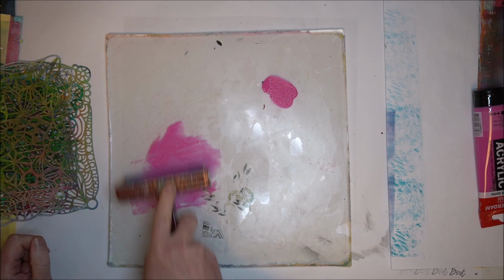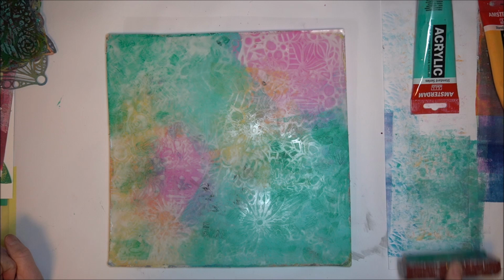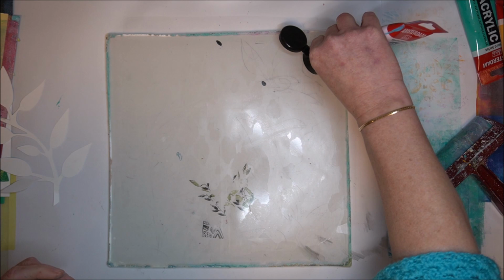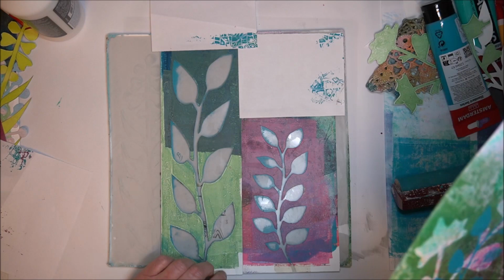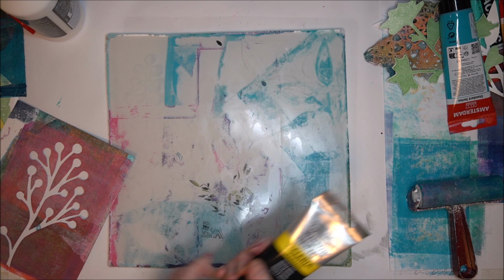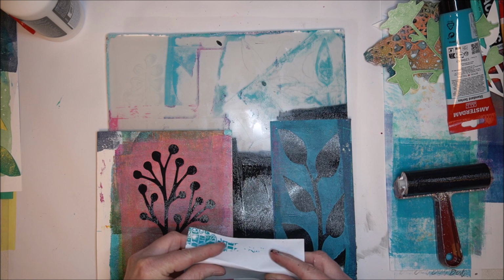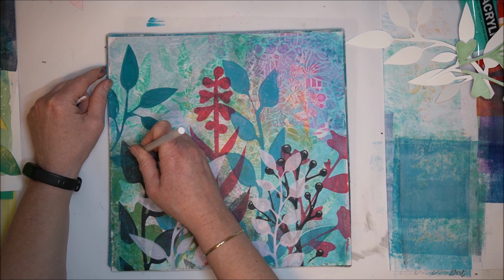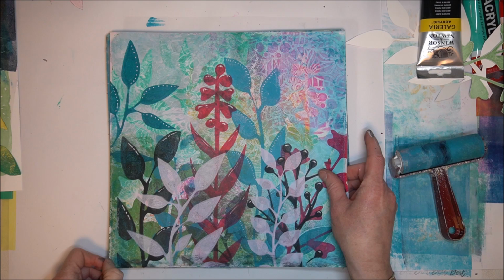Gelprinting process - Colourful and multi layered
If you get inspired to create from watching my video´s,
or make something using my line of stamps and mixed media products (That´s Crafty!, Rubber Dance), I would love to see them!
Please share with me in my closed Facebook group

xx Melina

Hej kreativa vänner!

Om du blir inspirerad att skapa genom att titta på mina videor,
eller gör något med mina stämplar och andra designade produkter (That´s Crafty !, Rubber Dance), skulle jag gärna vilja se vad du skapar!
Dela gärna med dig av dina projekt i min slutna Facebook-grupp

Välkommen in i min webbshop! Här hittar du stämplar, stenciler/masker och papper som jag ofta använder i mina videos.

Tack för att du tittade!
xx Melina